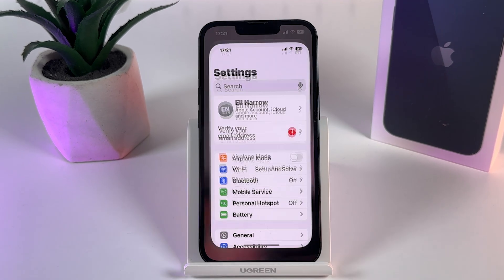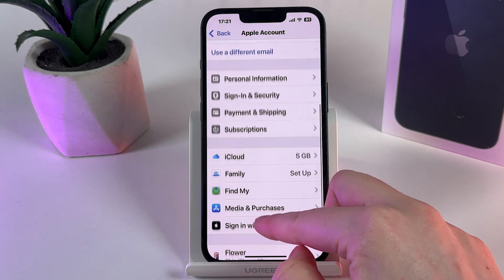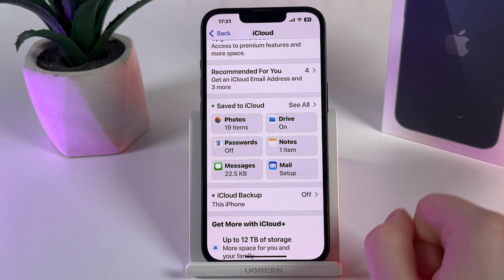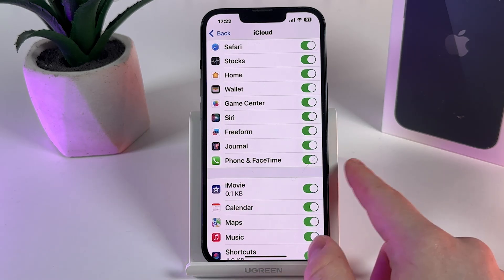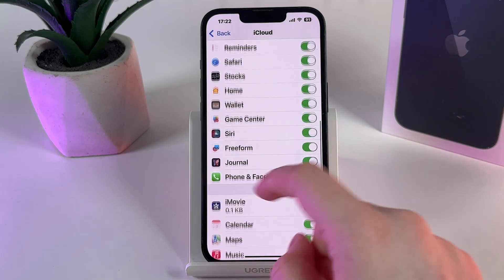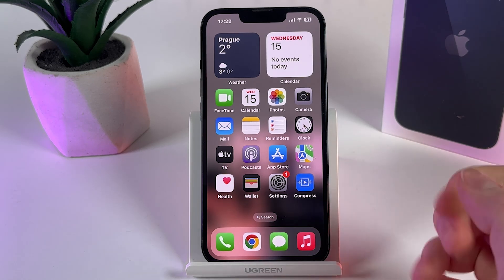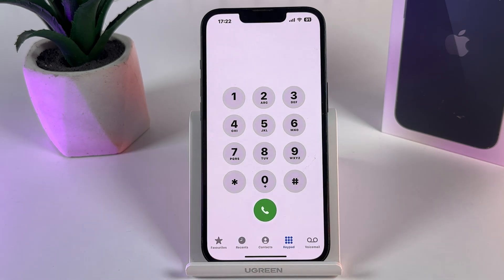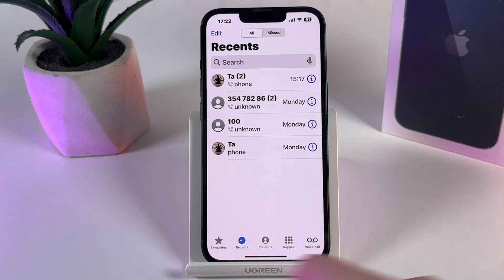How to Hide Messenger Calls from Showing in Your iPhone Call Log (iOS 18) - Quick Tips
Ever found yourself puzzled by Messenger calls popping up in your iPhone call log? Discover my personal tricks to customize your iPhone settings and keep your call log uncluttered! In this video, I'll guide you through the essentials of using iCloud settings to filter out unwanted call logs, managing call settings effectively, and leveraging Focus Mode to control call alerts. I've even included a bonus tip to manually delete persistent call records! Watch to reclaim privacy and streamline your iPhone experience!

This video also covers the following topics:
- Hide iPhone iOS 18 Messenger Calls from Call Log Effortlessly
- iOS 18 iPhone Tips: Prevent Messenger Calls from Showing in Call Log
- Control Your iPhone iOS 18 Call Log: Stop Messenger Calls from Appearing